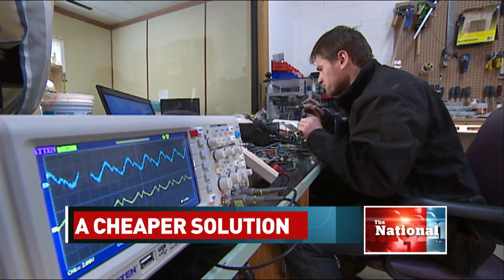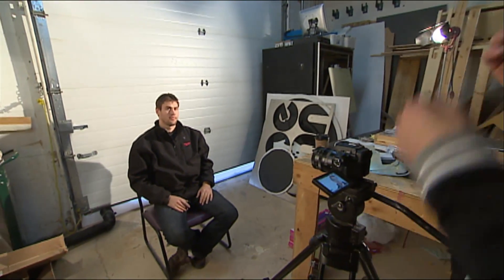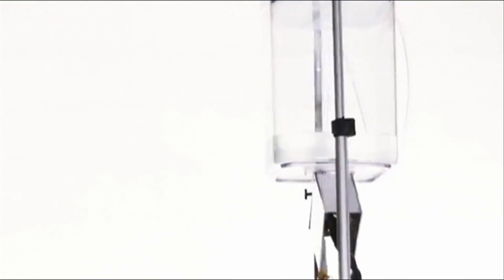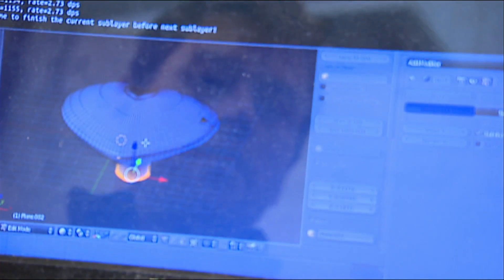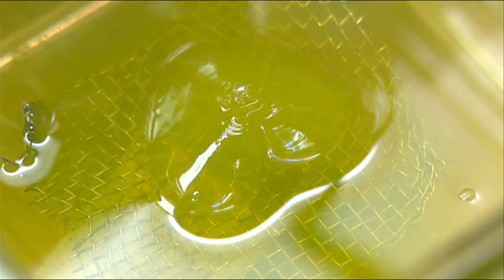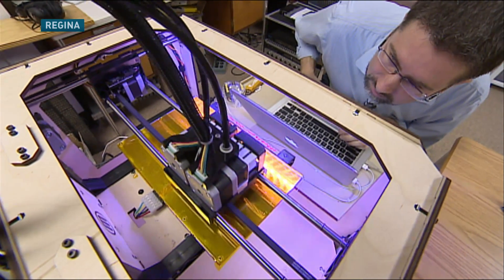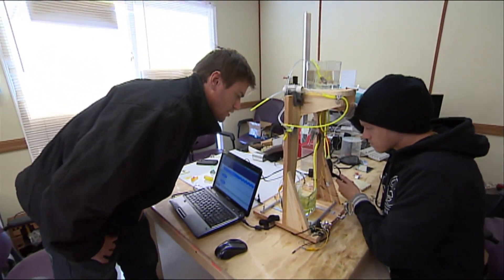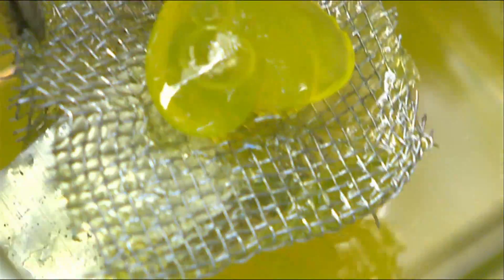Cheap 3D printer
A Saskatchewan inventor is making affordable 3D printers and attracting worldwide attention.